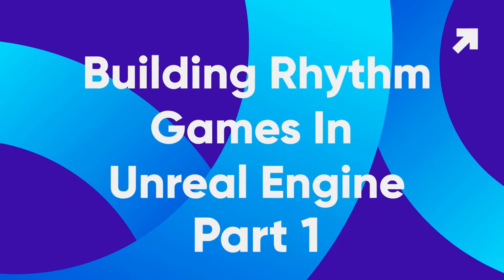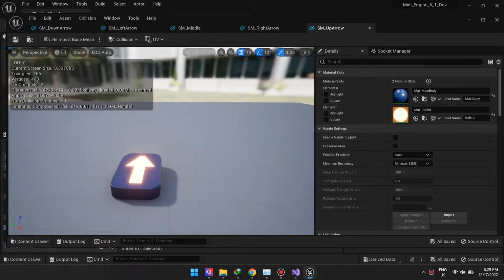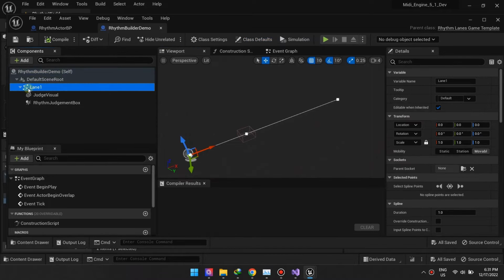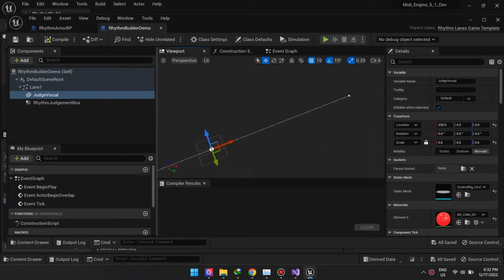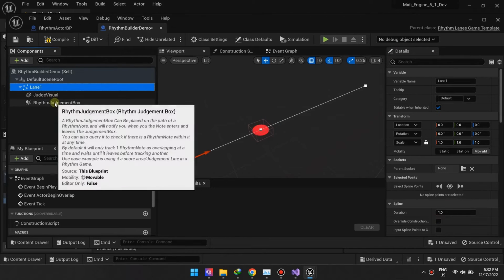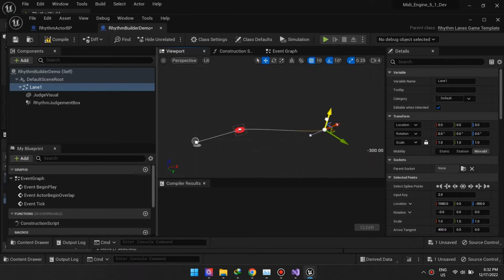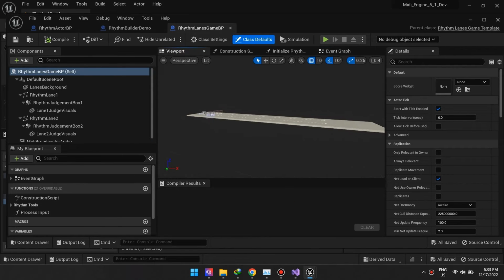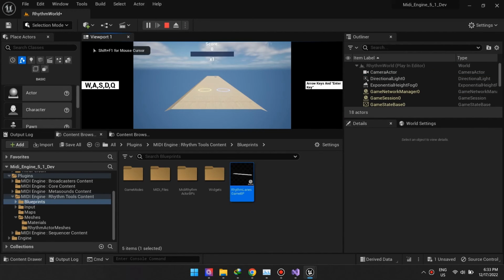[Unreal Engine] Rhythm Games 1 : Setup Rhythm Lanes And Judgment Areas